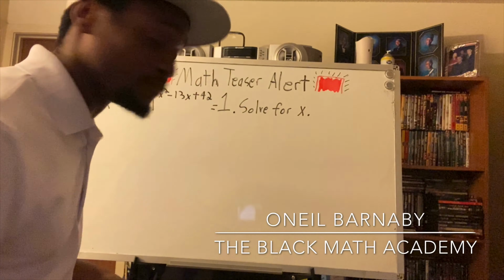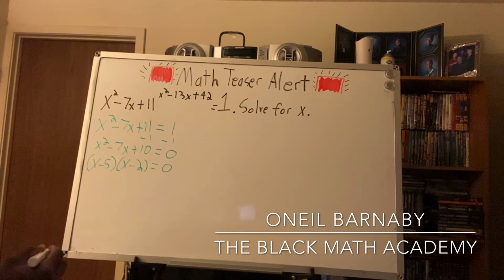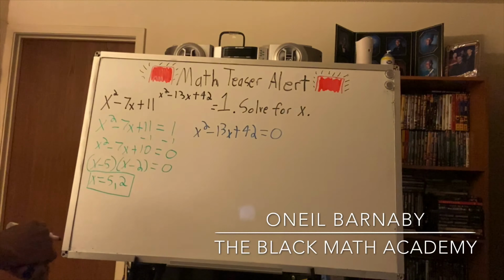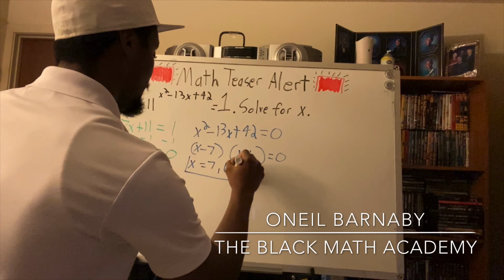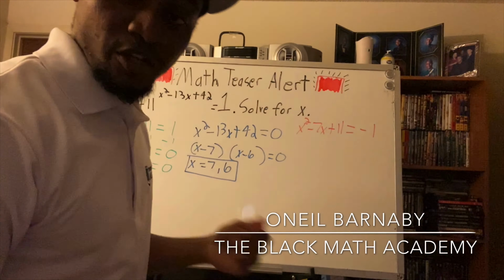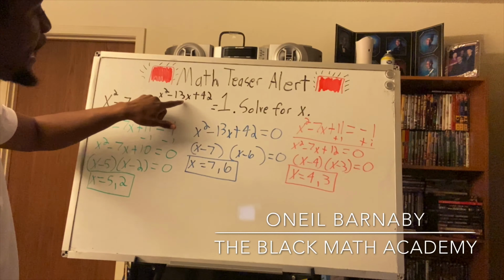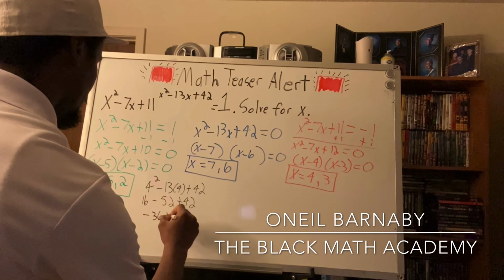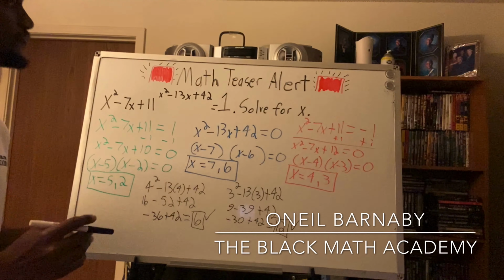Math Teaser Alert Episode 3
Math is SO nice, I'll think i'll do it thrice. Episode 3 of our series "Math Teaser Alert" turns up the difficulty to legend. Here we have a quadratic equation being taken to the power of ANOTHER quadratic equation. It looks challenging, but if you break it down to its basic fundamental parts, it becomes quite simple to solve. The Black Math Academy can show you how to turn the insanely complicated into the hilariously elementary...